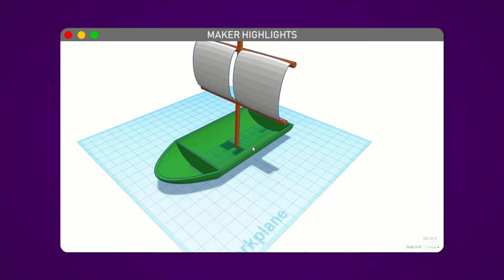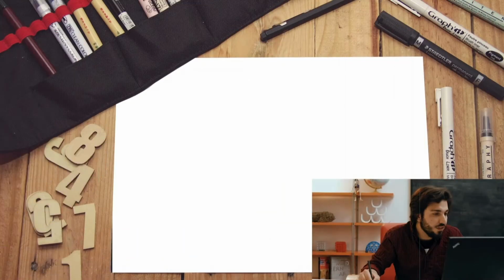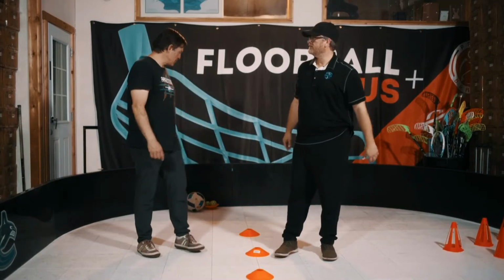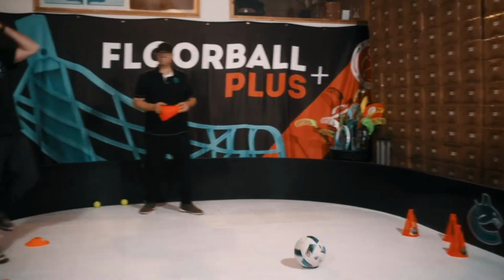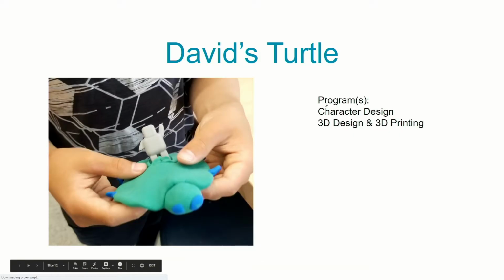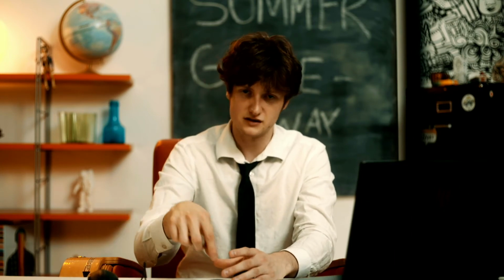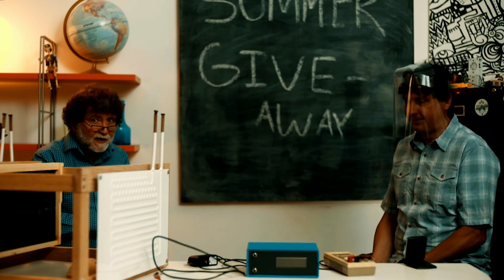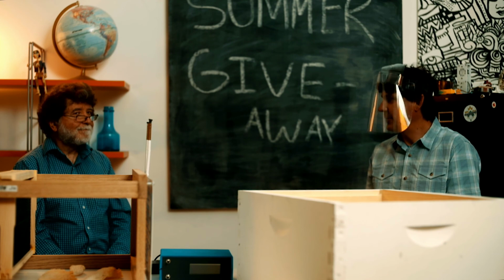200723 Design Make Play July 23rd 2020